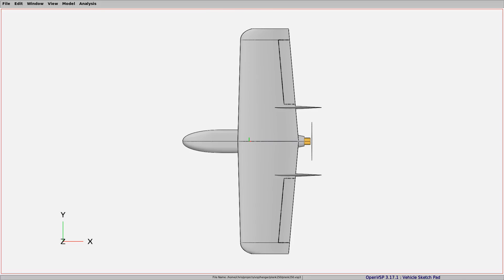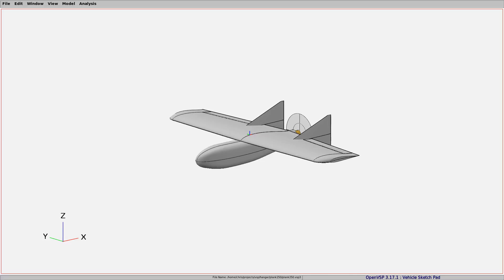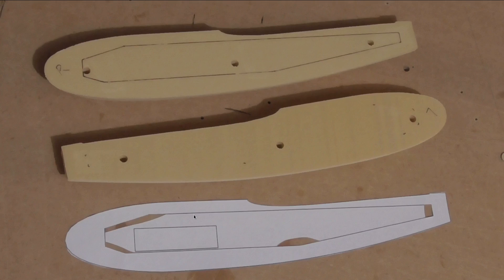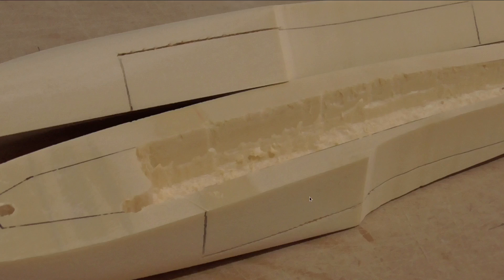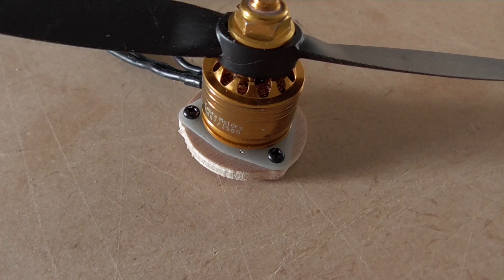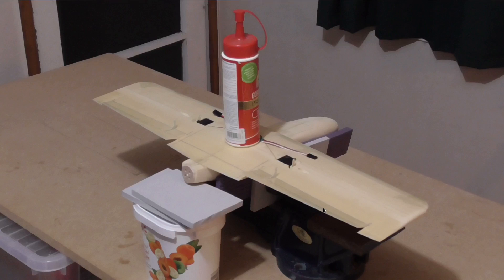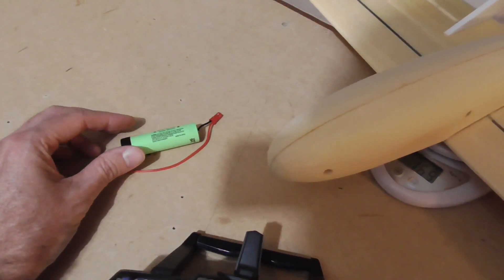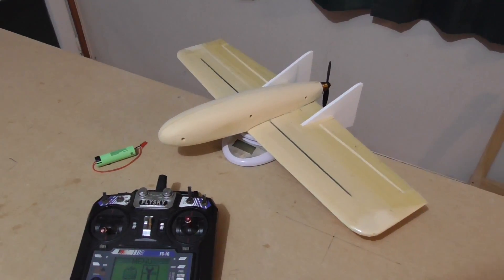Sub-250g plank (build)